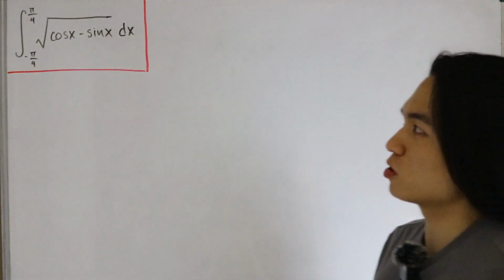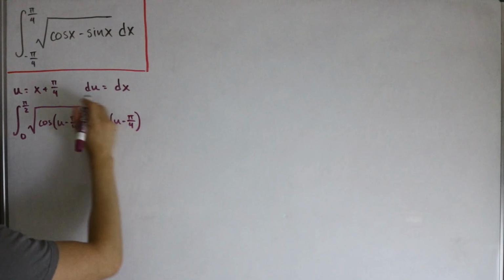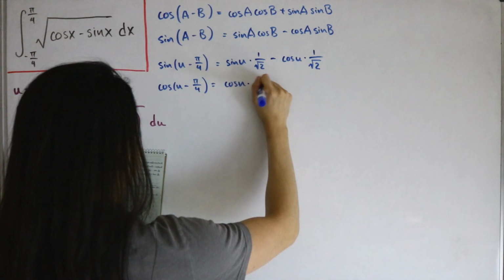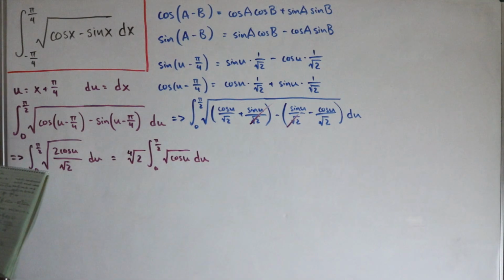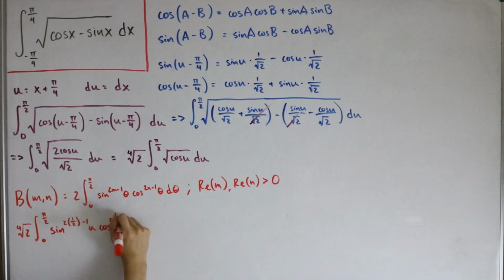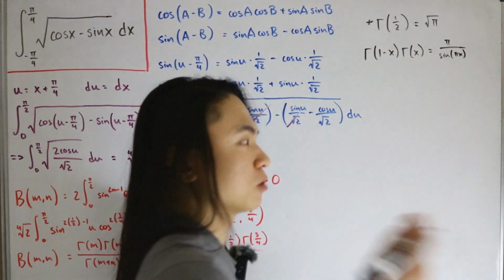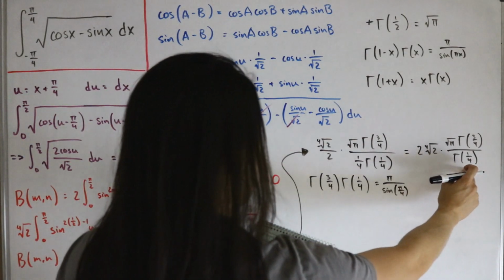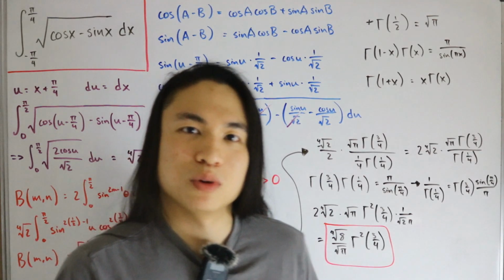Integrate this square of trig functions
We compute a trigonometric integral consisting of a square of the difference of cosx and sinx using some identities and special functions.